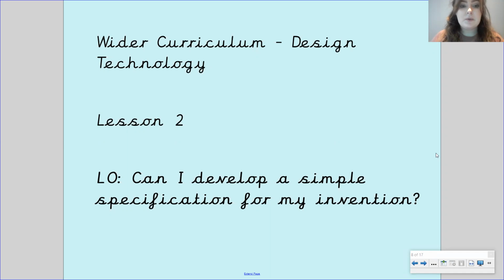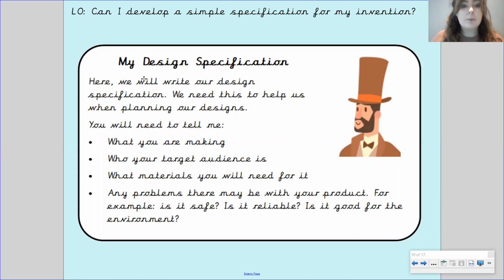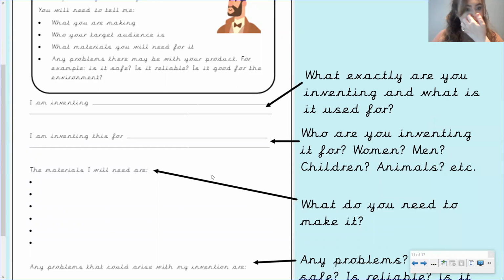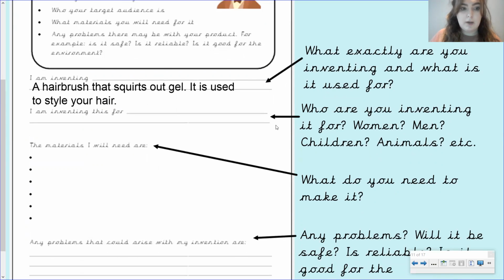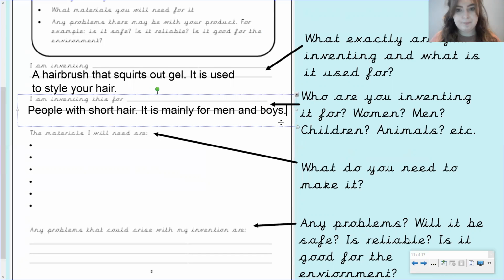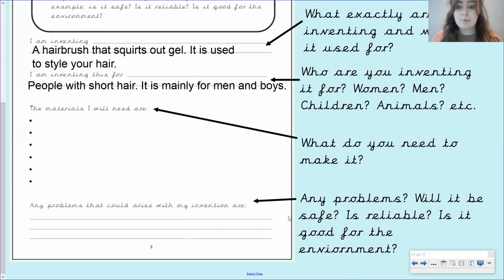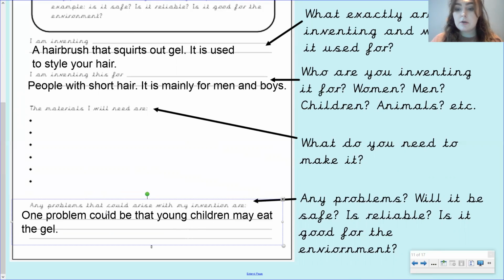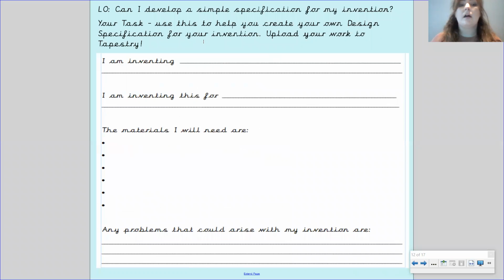Year 3 - 12th January - Gandhi - Wider Curriculum 2 DT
In this wider curriculum lesson, you will be giving more information on your invention. Before an inventor makes their final product, they create a design specification. A design specification is a profile in which you talk about your design, what you’re inventing, who it is for, what’s the purpose of it, what you’ll need to make it and if there may be aby problems with it.
I’m really looking forward to seeing your design specification on Tapestry!